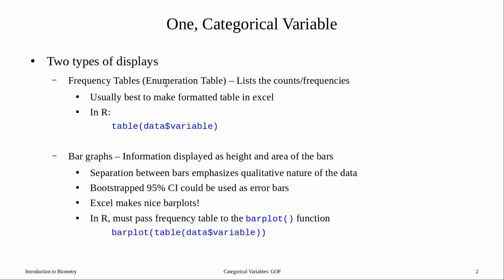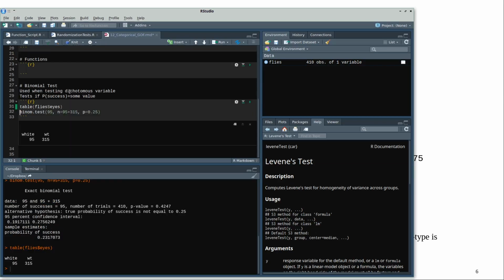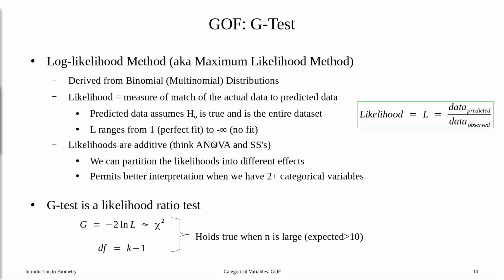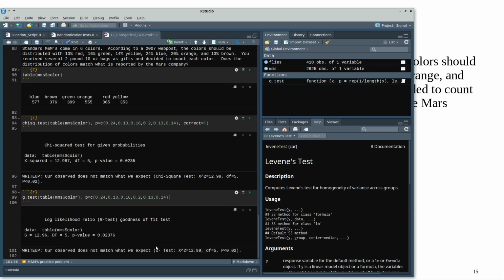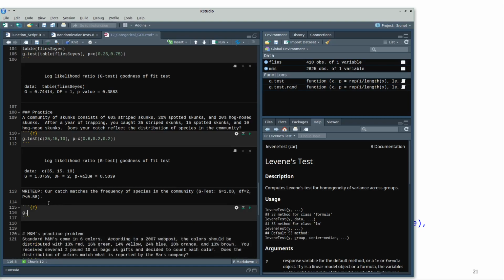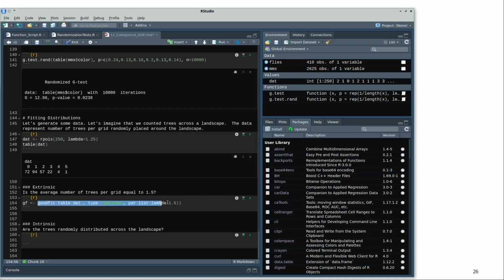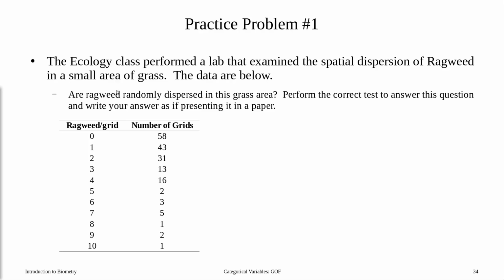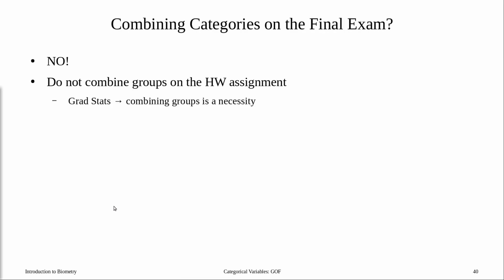12 - One Categorical Variable: GOF Tests